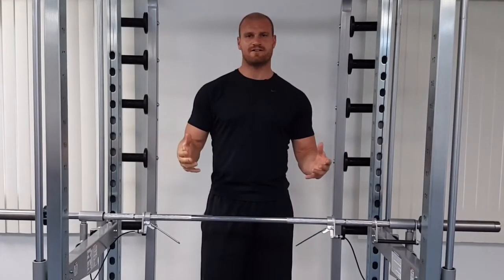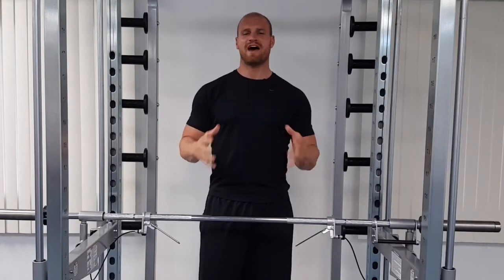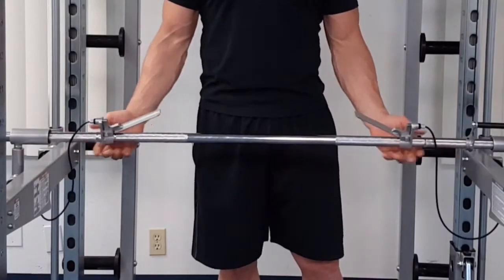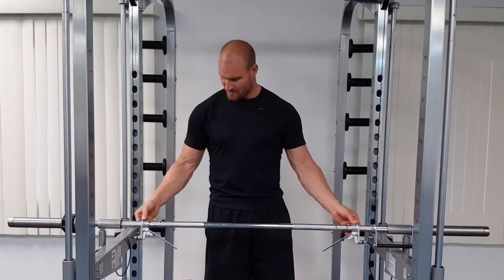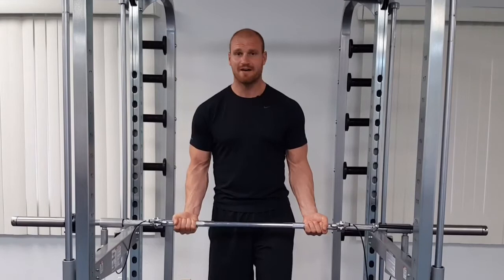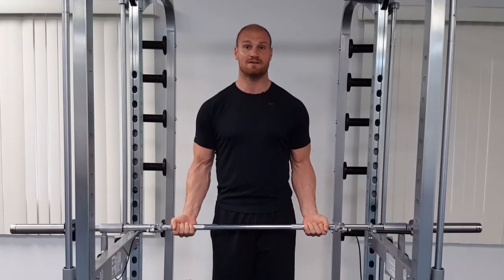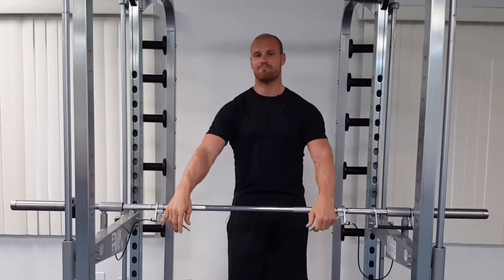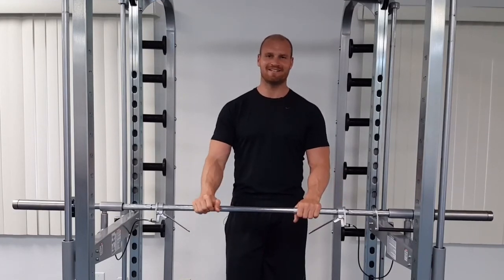How to use the XPT braking system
The XPT braking system, makes free weight lifting safety and more convenient. No more "spot me!"